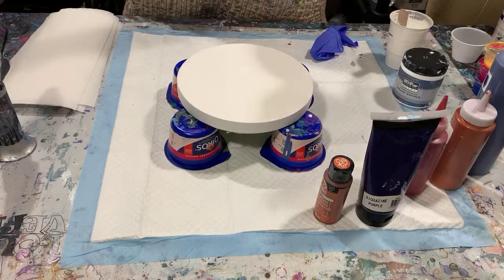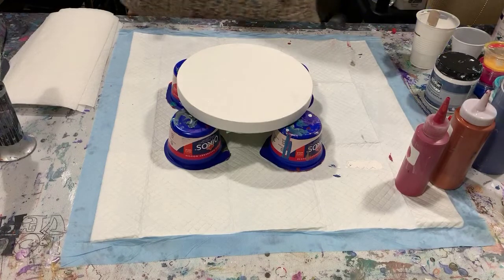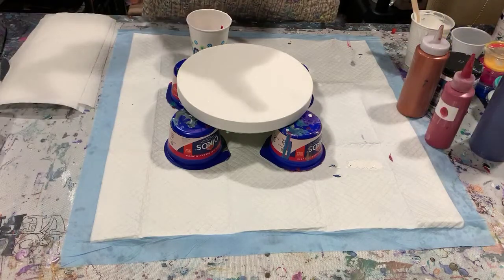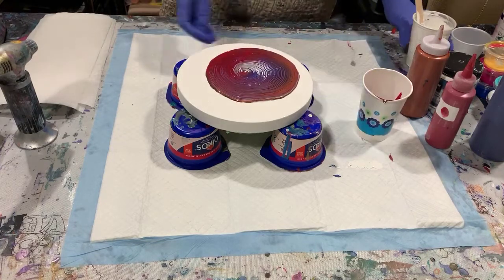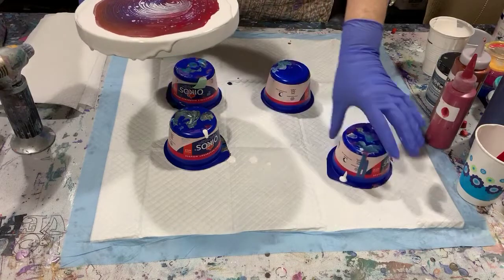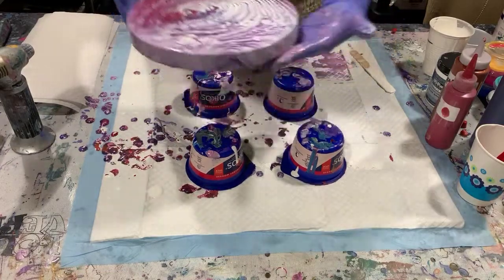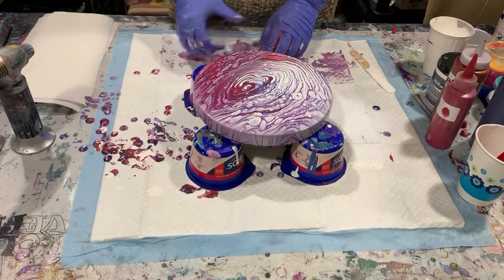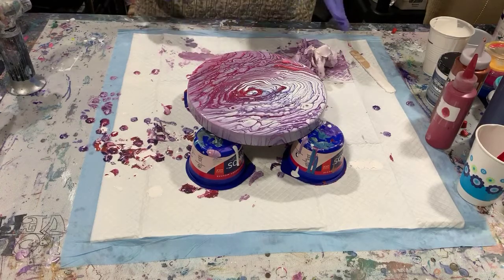(65) Acrylic Dirty Cup Pour on an 8" round canvas. Great cells.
I did a dirty cup pour on this 8 inch round canvas using just three colors and white as the base. Great cells!

Materials used:  Artist's Loft Flow Acrylic white with 2 tablespoons of acrylic enamel paint added, Artist Select dioxazine purple, a wine-colored paint, and FolkArt copper. Pouring medium is 2:1 Floetrol to paint with a squirt of GAC800 in all paints. No silicone is used.